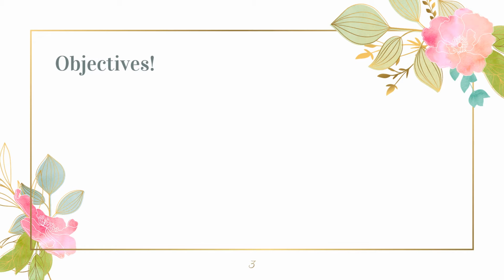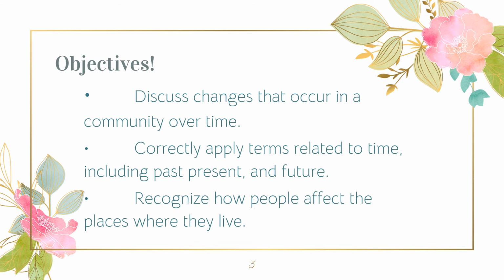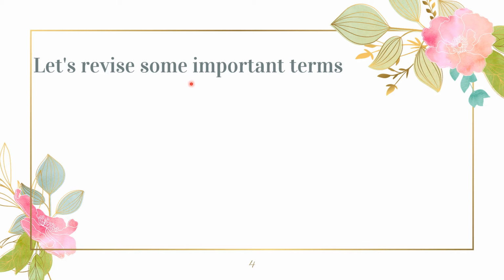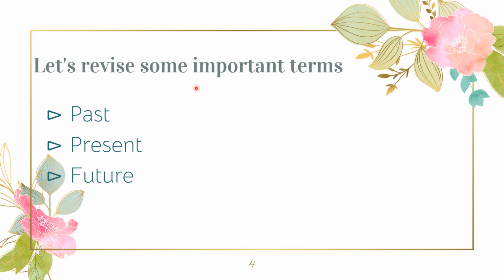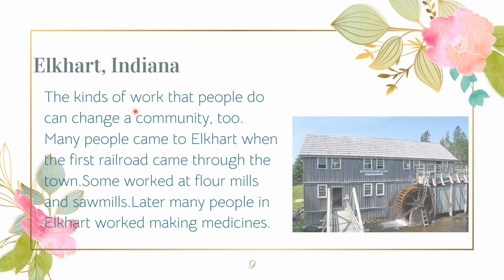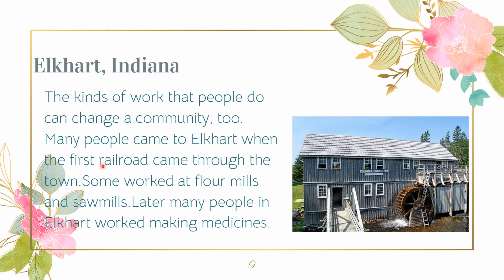Grade 1 SST